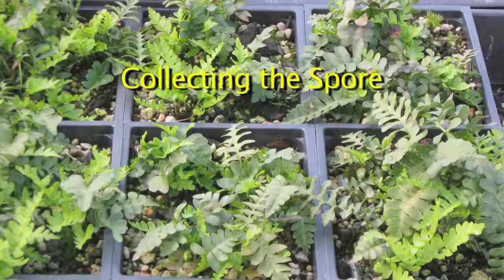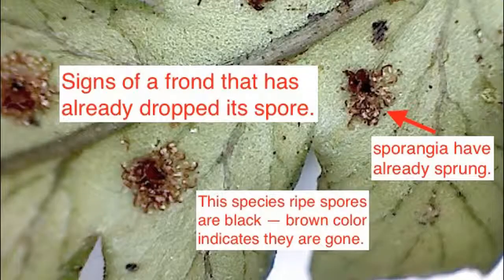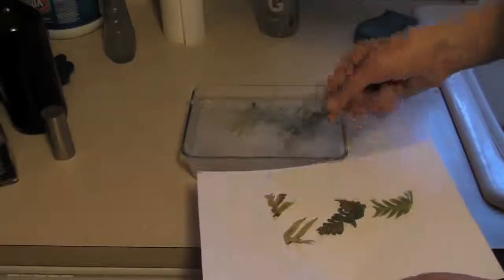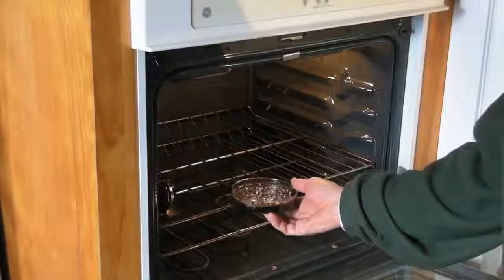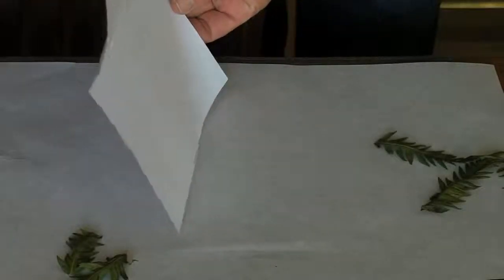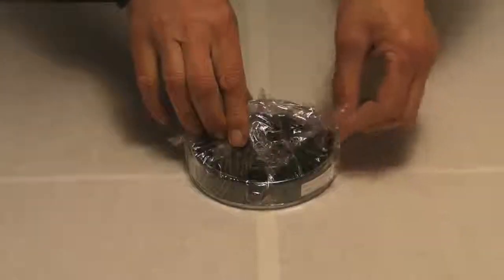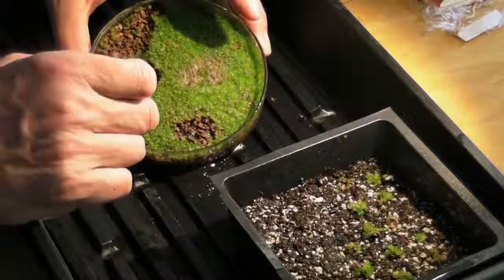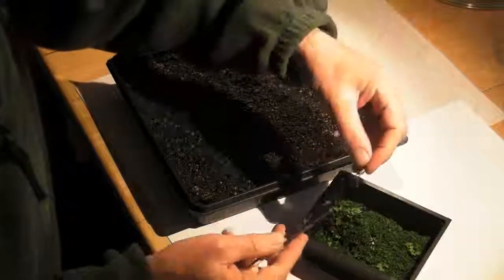Growing ferns from spore